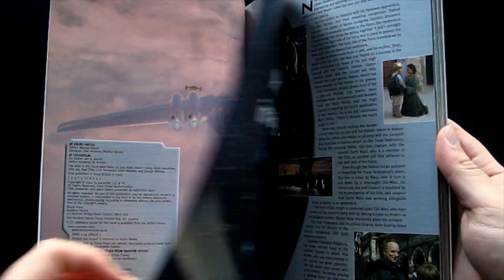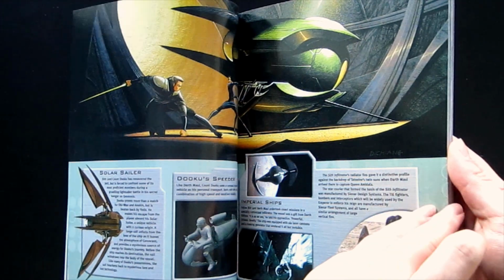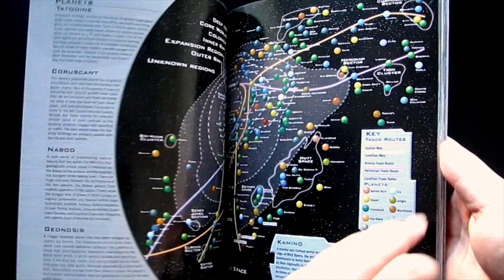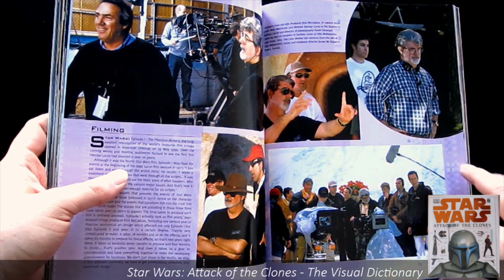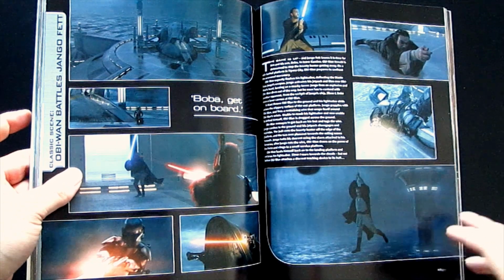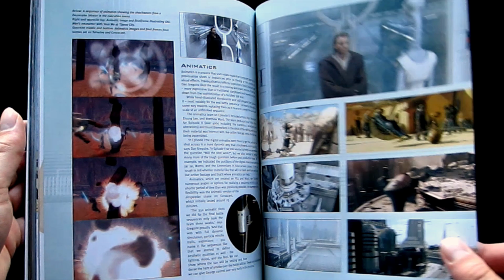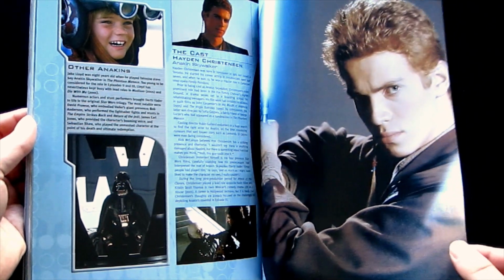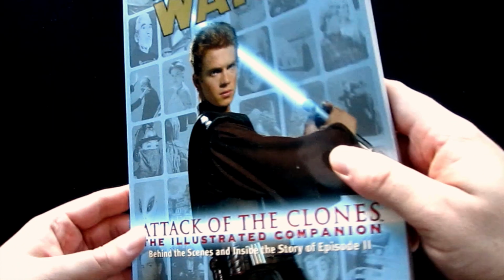Star Wars: Attack of the Clones - The Illustrated Companion | Book Review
Be sure to check out some of the art books I've created!

Video quality has been deliberately limited to ensure the book's text remains unreadable.